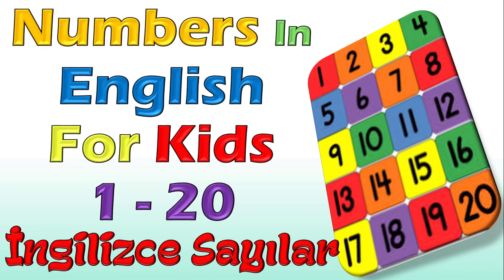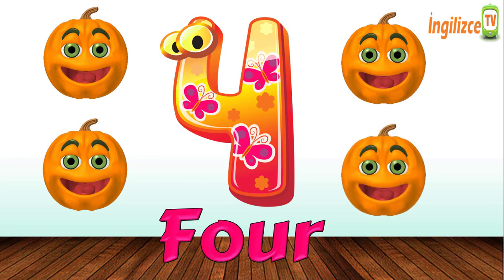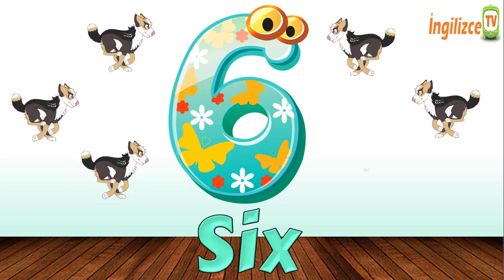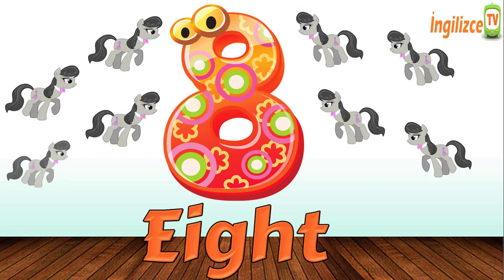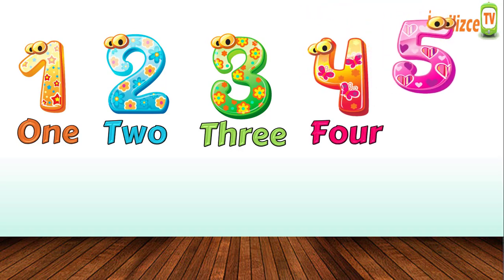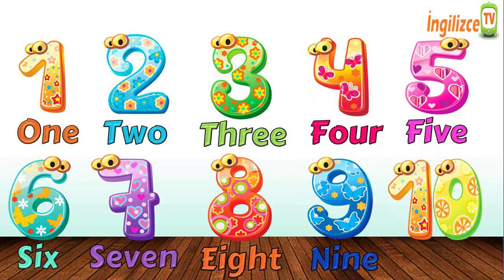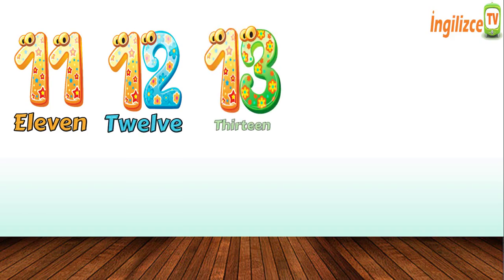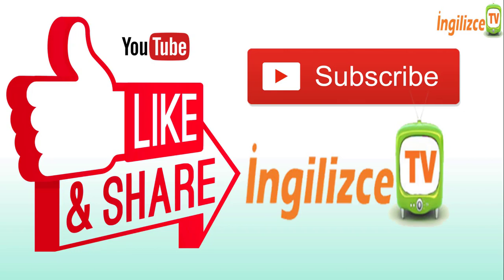İngilizce Sayılar 1 - 20 | Numbers In English 1 - 20 For Children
İngilizce Sayılar 1 - 20 | Numbers In English 1 -  20 For Children videosu sizler için hazırlandı. Bu videomuza ingilizce 1-20 sayıları telaffuzları ve görsellerle sizler için eğlenceli hale getirdik. İzle, eğlen ve öğren.